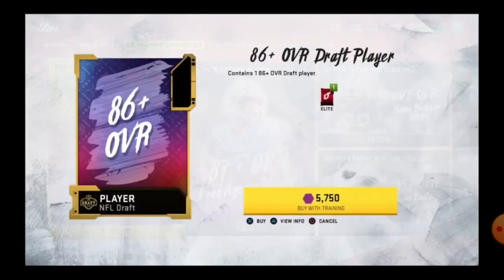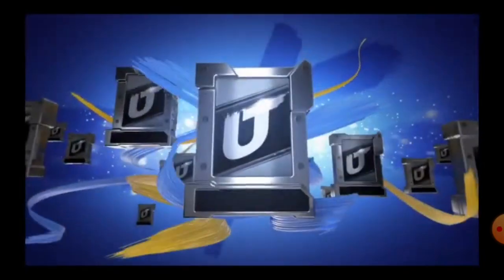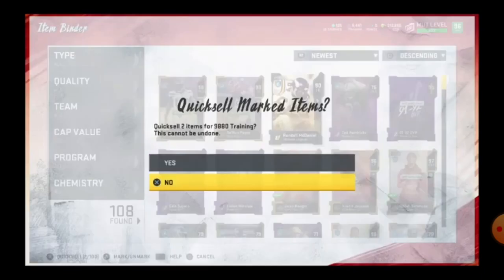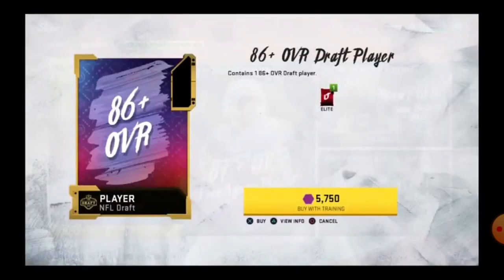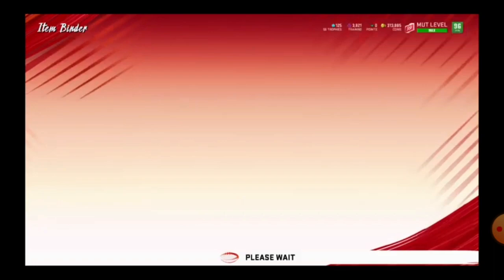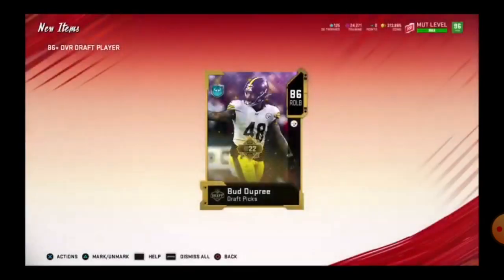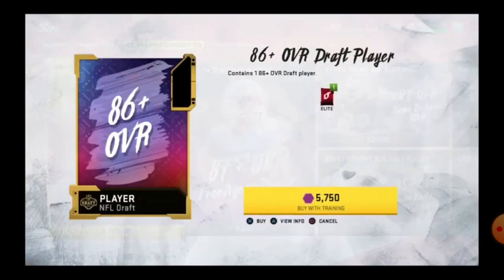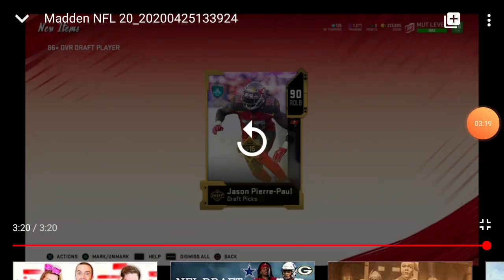ASMR - Opening 86+ ovr draft pack *A lot of training*